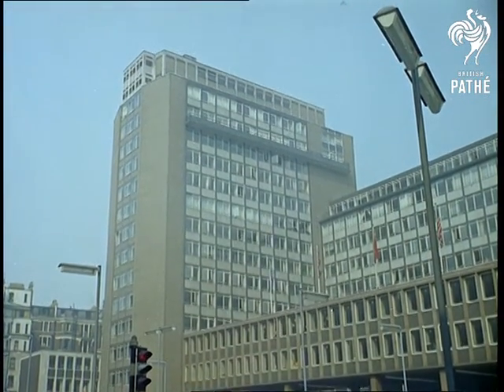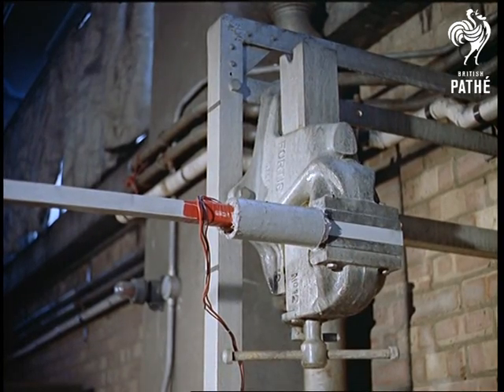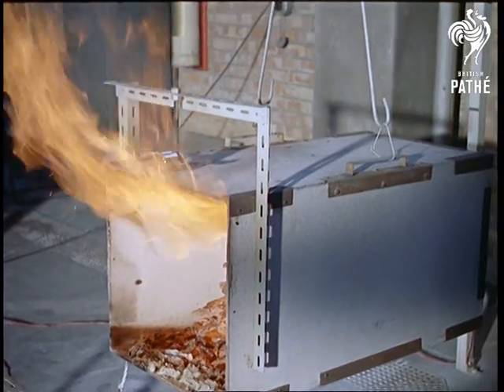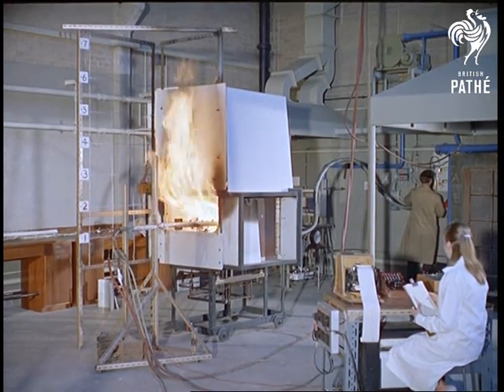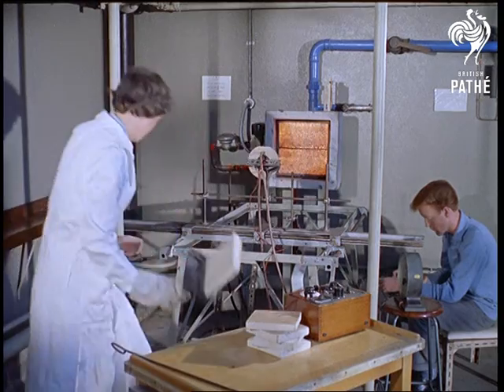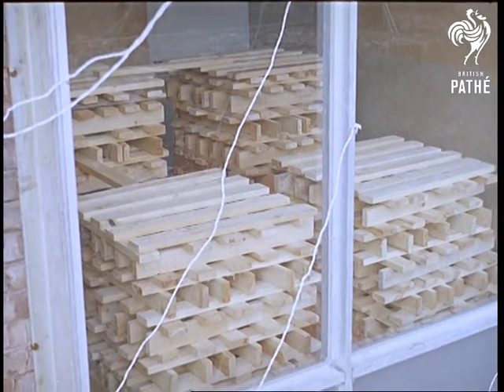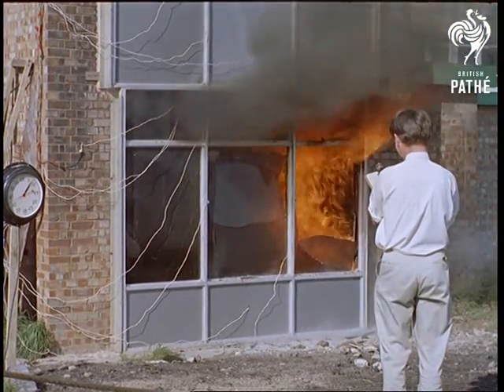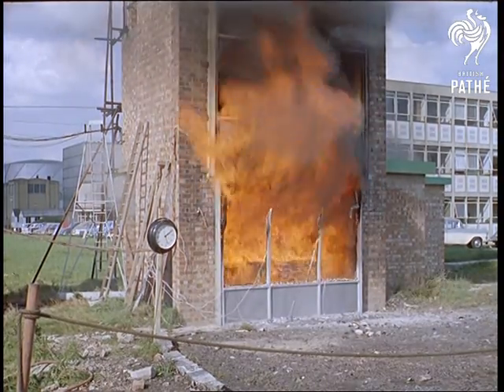Fire Research (1961)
London.

L/S of a high-rise tower block with red double-decker buses driving past, tilt up the height of the building - "one problem, now solved, was whether these modern homes incurred a greater fire risk than the normal house".

Boreham Wood (Borehamwood), Hertfordshire.

M/S of a man carrying a wooden lattice block.  He places the block on a table next to two smaller blocks.  Panning shot along the row of blocks, models of modern multi-skyscrapers.  M/S of two researchers at the Joint Fire Research Organisation.  A metal tank is suspended from a cantilever, one of the researchers places a block in the tank.  The experiment records how rapidly the skyscraper model burns by how quickly it loses weight.  C/U of the weighing device at the top of the cantilever.  C/U of a researcher starting a fire at the bottom of the block in the tank.  M/S of the cantilever and the block burning very fiercely.  C/U of the block burning, tilt up to the cantilever cable.  M/S of the researcher kneeling taking notes, panning shot to the other researcher watching some instruments.  C/U of flames coming from the tank, tilt up to the cantilever.  C/U of one of the researchers looking at the fire, the heat and flames cause him to squint, tilt down to the fire - the block is almost reduced to ashes.

M/S of another laboratory, flames leap from an open hatch in a large tank, two researchers are observing the experiment.  C/U of the male researcher turning a knob that lets gas into the tank to control the rate of burning and discover if it is affected by the height or ferocity of the flames.  C/U of the flames.  C/U of a graph pen moving.  M/S of the laboratory with the flaming tank.

M/S of the radiation room, a female researcher is putting on asbestos gloves.  C/U of the researcher placing a piece of fibreboard in front of a "gas fired panel".  M/S of the researcher watching as the board bursts into flames, tilt down to reveal a male researcher taking notes on a clipboard.

Exterior.  M/S of a crowd of observers.  M/S, looking through a window, of a researcher               examining a pile of lattice wood blocks.  Smoke rises from the bottom of the pile and the researcher exits.  L/S of the four-storey building "specially constructed with fire-preventative material" that should limit any fire to the floor it started in.  Tilt down the height of the building and the crowd.  M/S of two men taking notes, panning shot to smoke coming from the windows.  L/S of the crowd and the building.  M/S of two men backing away from the flames leaping from the windows.  High angle M/S of four official looking men observing the fire.  M/S of the fierce flames, tilt up the height of the building.  M/S of the burning building.  M/S of a woman and a man using a cine camera to film the fire, panning shot to the fire.
 FILM ID:159.13